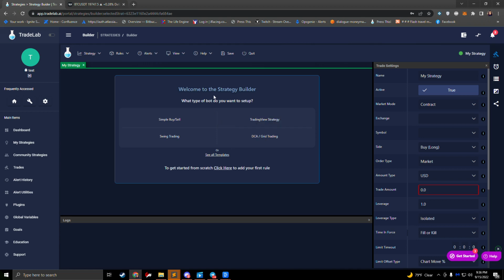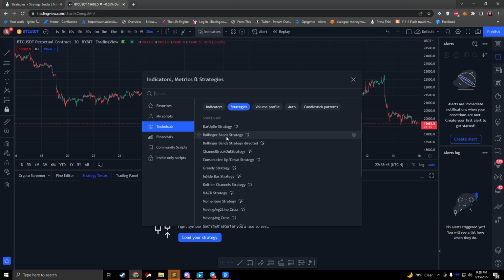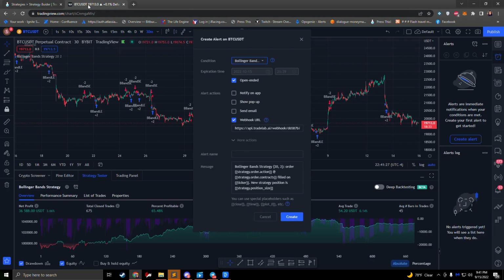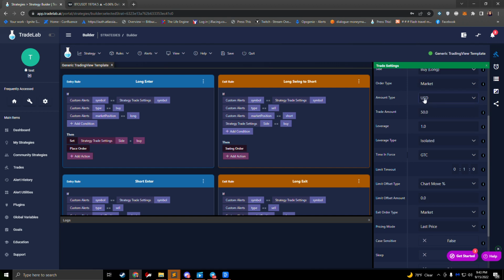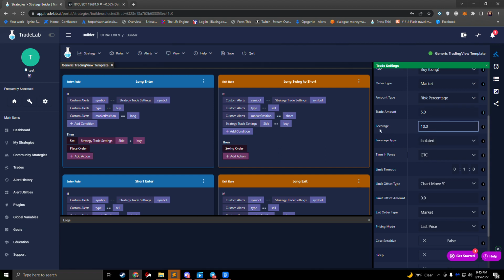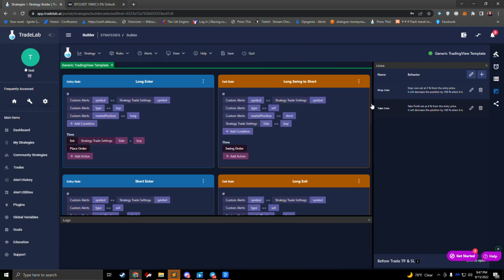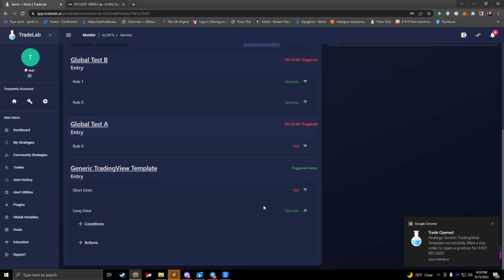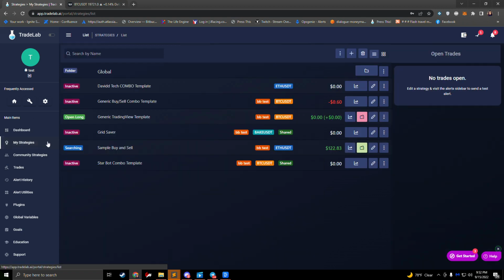Free TradingView Bot - Use Any Strategy - TradeLab.ai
Turn Any TradingView Strategy into a Customizable Bot

In this video we discuss setting up a TradingView strategy in TradeLab.
This video is made for strategies in tradelab which are compatible with the strategy backtester. If you are using a tradingview indicator please try this video: